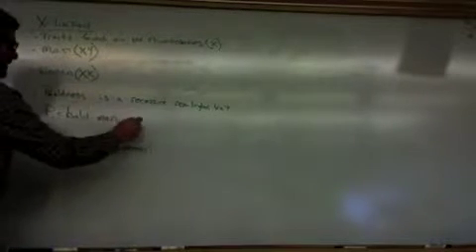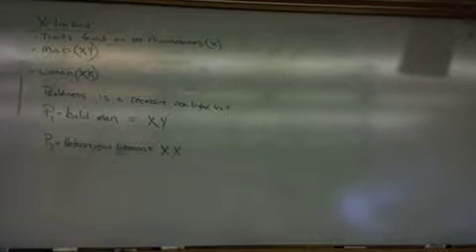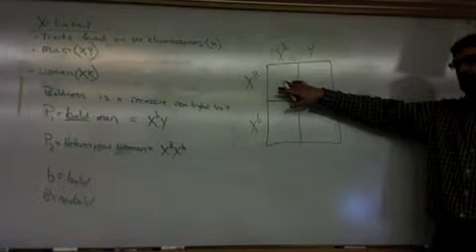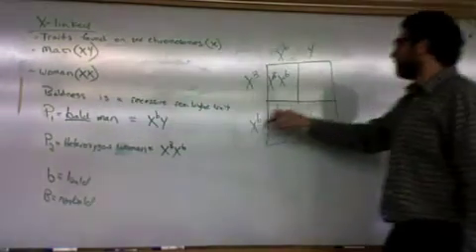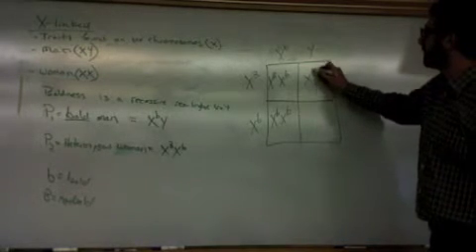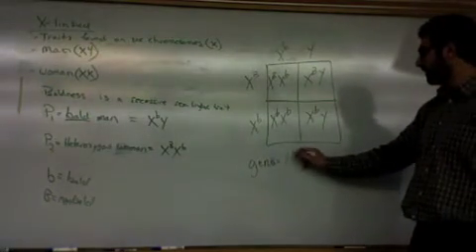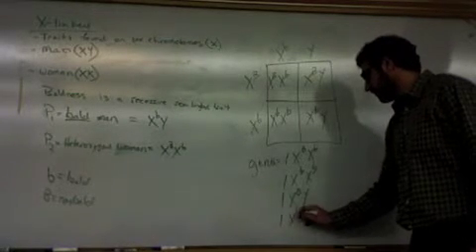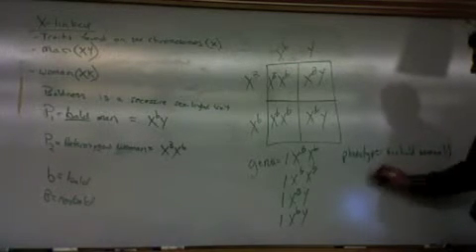X Linked Traits Sex Linked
How to solve genetics problems that involve sex linked traits.